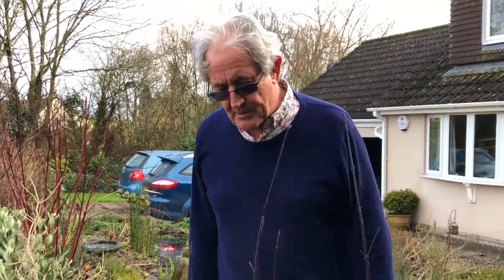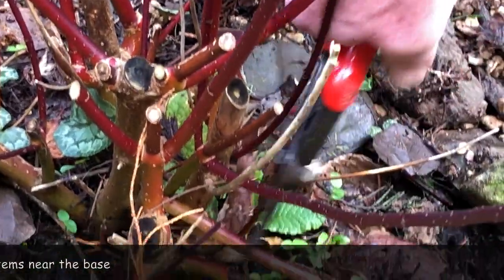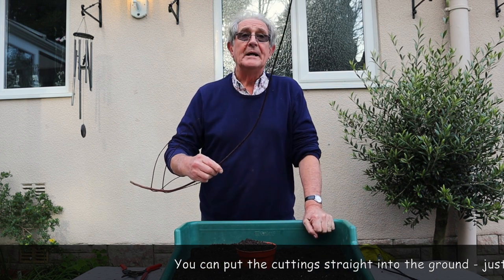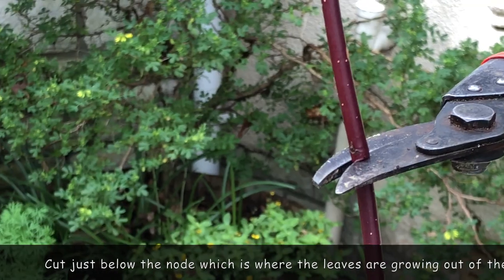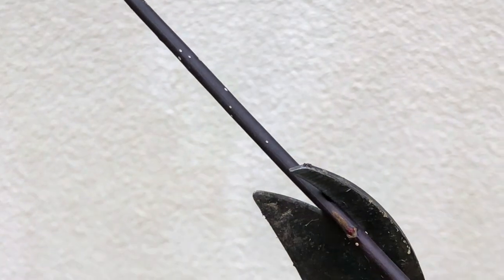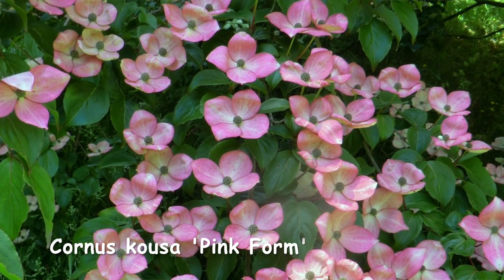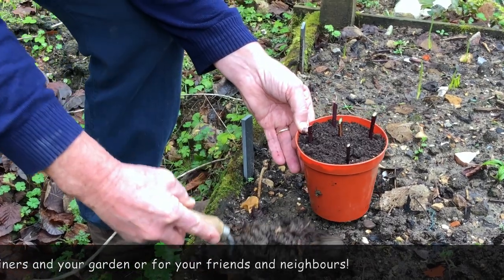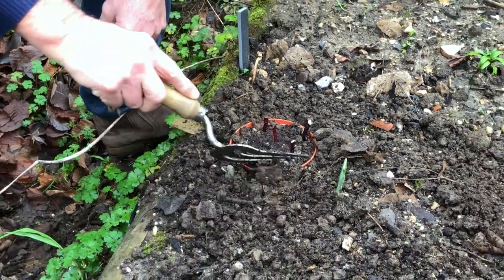HOW TO TAKE HARDWOOD CUTTINGS FROM DOGWOOD- CORNUS ALBA CUTTINGS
🌱This video shows you how to take hardwood cuttings from dogwood using  Cornus alba - a great way to increase your shrubs without spending your pennies so giving you great value for your garden   ***ADDITIONAL NOTES BELOW***

➡️ TIMESTAMPS:
0:00 Welcome!
0:42 Topical Discussion
1:16 Collecting the Cuttings
1:38 Practical Begins
2:35 Taking the Cuttings Demonstration
4:31 Planting out in the Ground
5:29 Thank you!

1. John Innes No 3 Compost by John Innes

2. Grow It 08325 Round Fibre Pots, multi-colour 6cm by Gardman

3. Rolson Stainless Steel Hand Fork

4. Garland Potting Tray with Shelf

5. FELCO Model 6 Secateurs (Medium)

📚RECOMMENDED READING 📚

1. The Complete Garden Expert by Dr D G Hessayon

2. RHS A-Z Encyclopedia of Garden Plants 4th ed

In this video  John shows you how to take hardwood cuttings from a dogwood shrub thus giving  you more gorgeous shrubs for your garden.